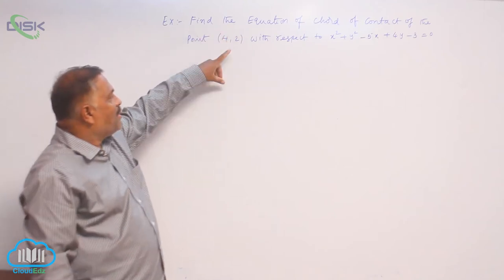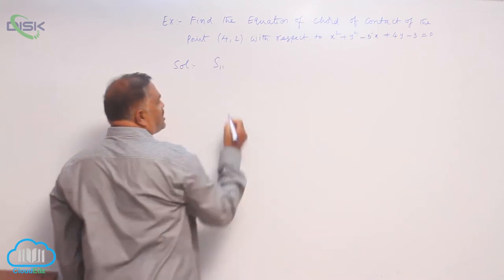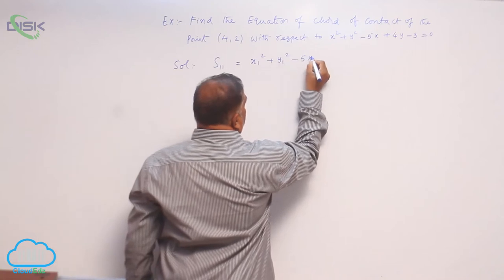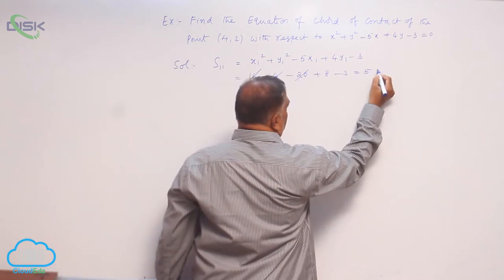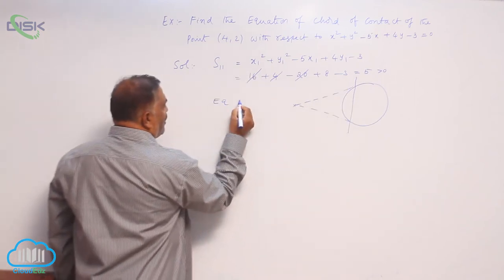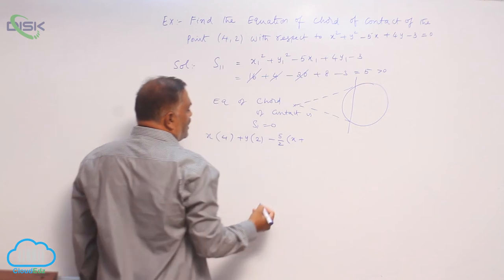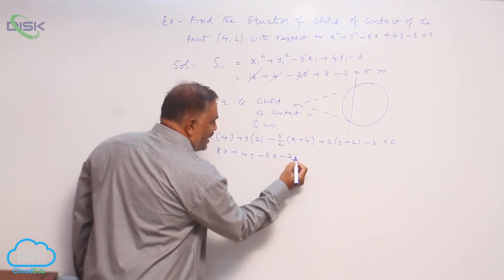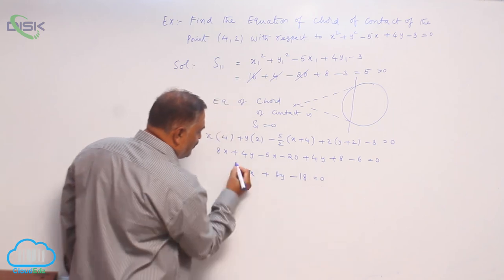Chord of contact and polar || Problem on Chord of contact and polar 1 || Disk Telangana